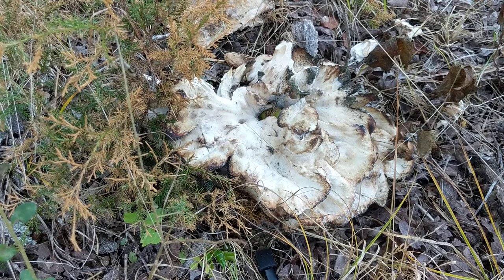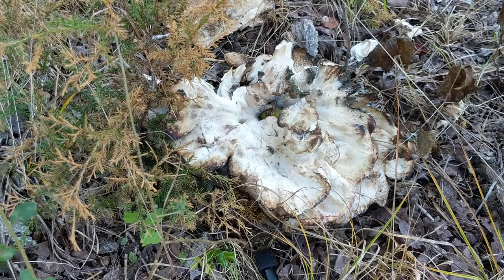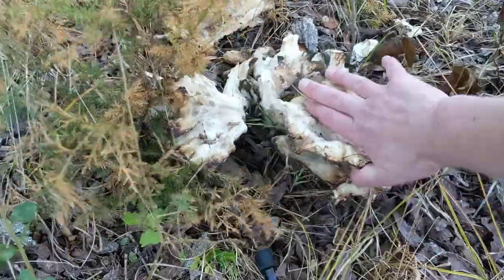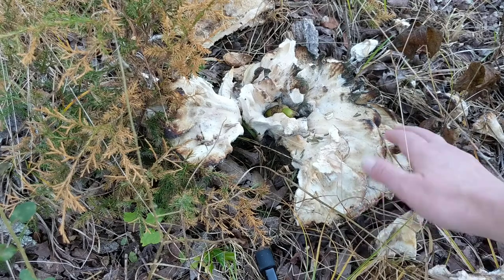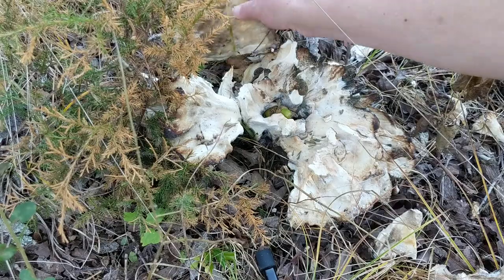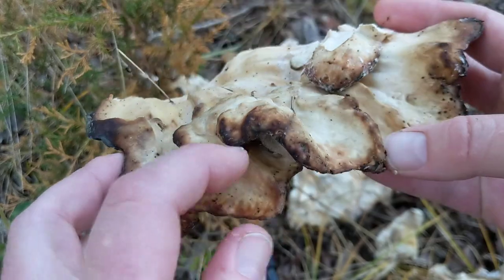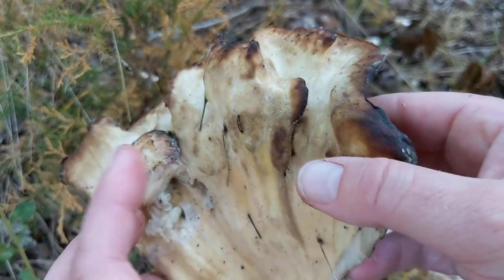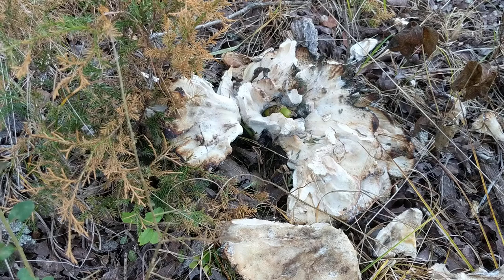ID Meripilus sumstinei, AKA black-staining polypore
Features and ID tips for edible Meripilus sumstinei mushrooms